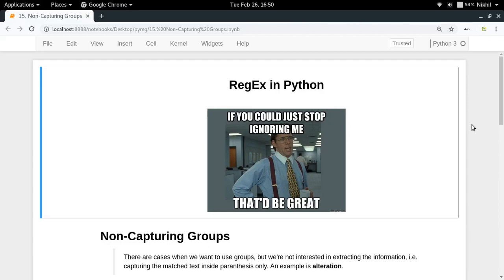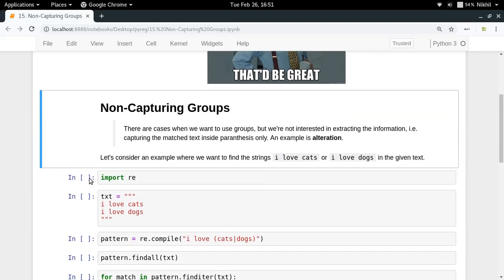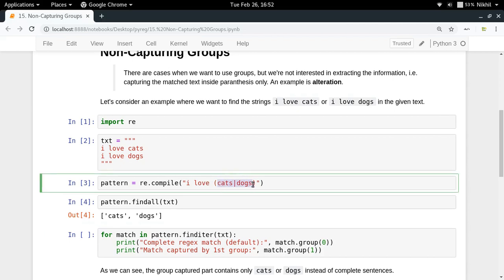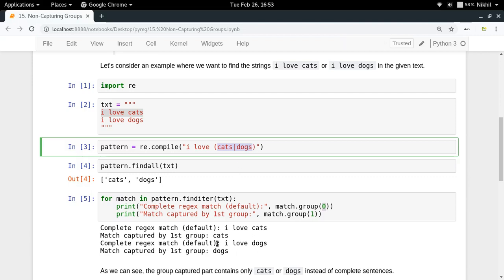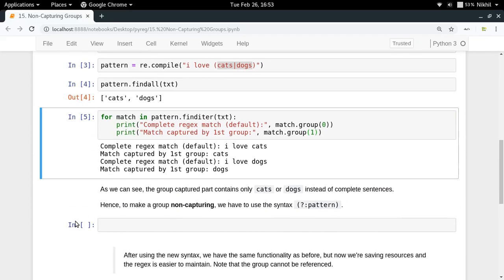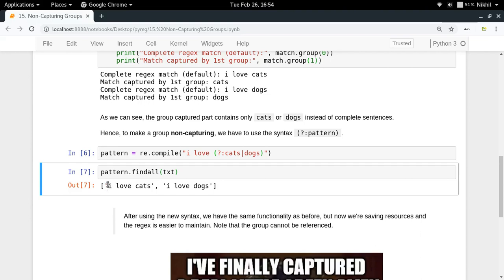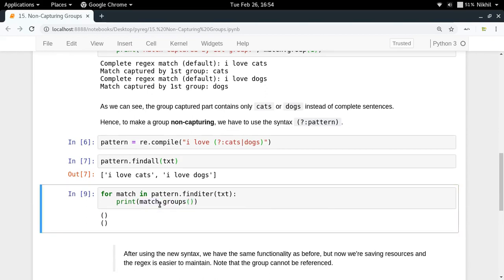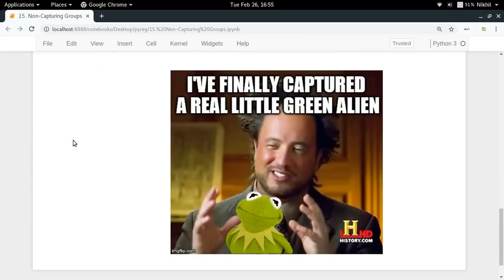RegEx in Python (Part-15) | Non-Capturing Groups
Learn how to make a group "Non-Capturing" in this video.

There are cases when we want to use groups, but we're not interested in extracting the information, i.e. capturing the matched text inside paranthesis only. An example is alteration.